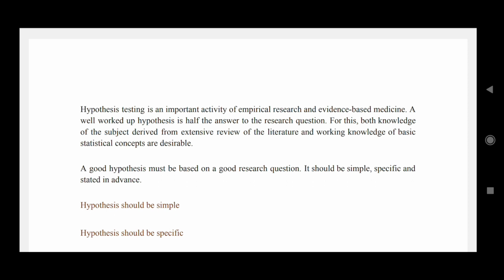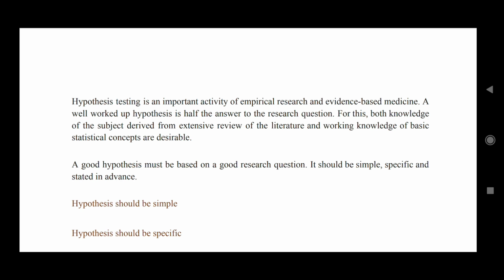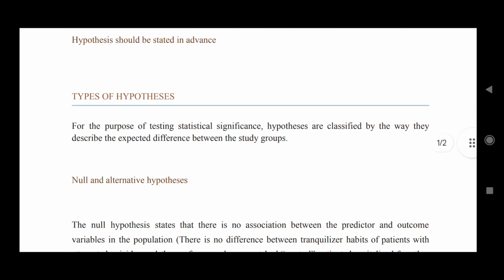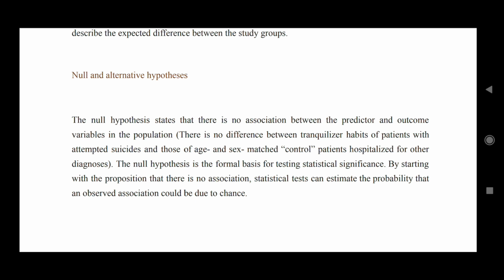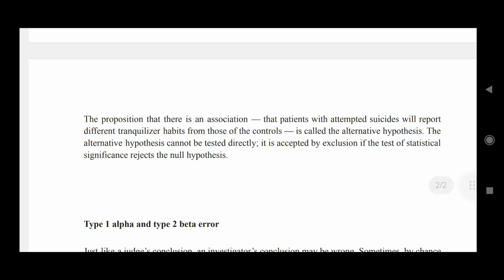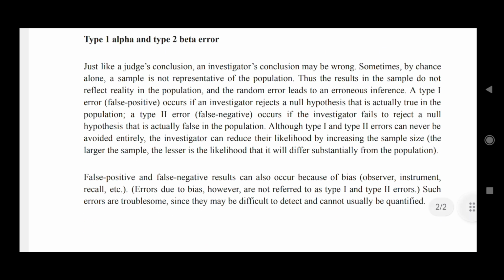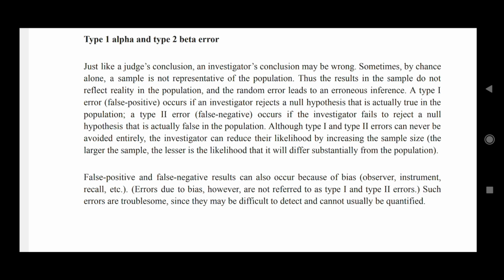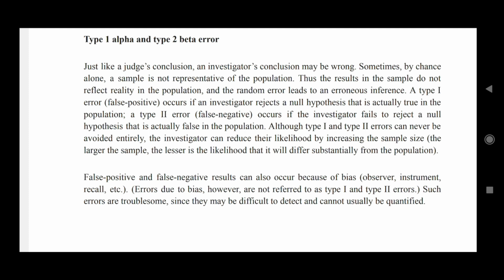Type 1 and type 2 error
lecture on various topics of biostatistics